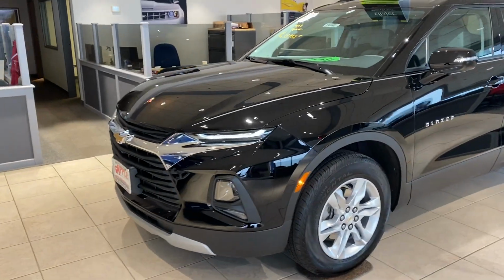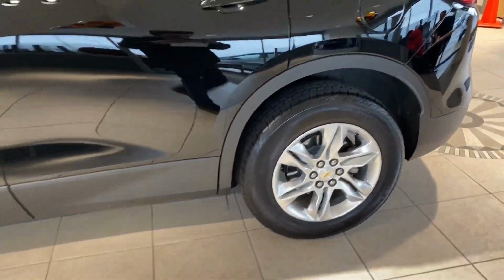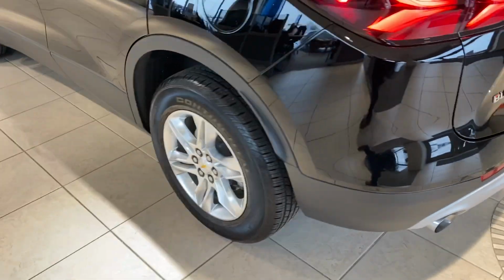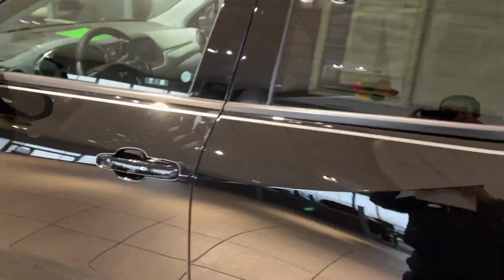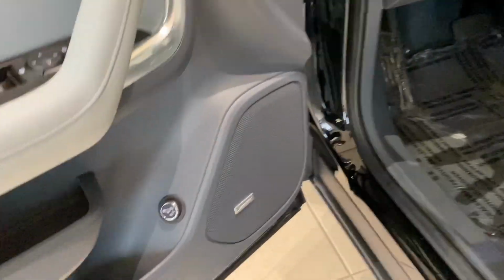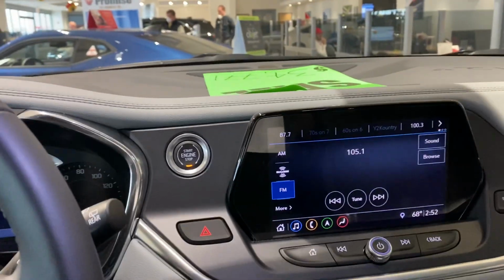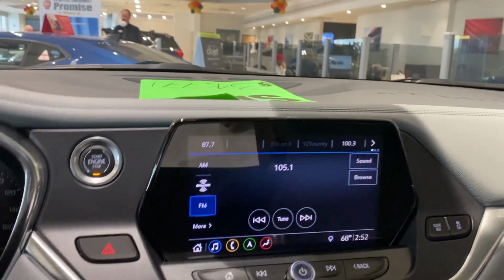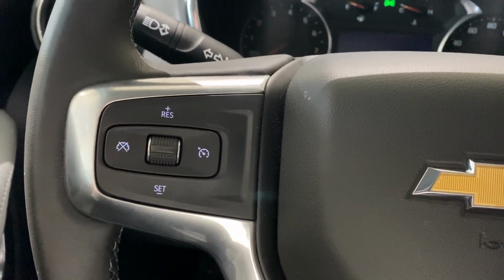2019 Chevy Blazer Apple Chevrolet Tinley Park IL (56565)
Johnny Albomonte walks through our 2019 Chevy Blazer at Apple Chevrolet in Tinley Park, Illinois. Contact our Connection Center at (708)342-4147. Apple Chevrolet is here for your vehicle needs. From Service, Parts, and Accessories to replacing your current vehicle. Let us know how we can help. Visit us at 8585 w 159th St. in Tinley Park, IL